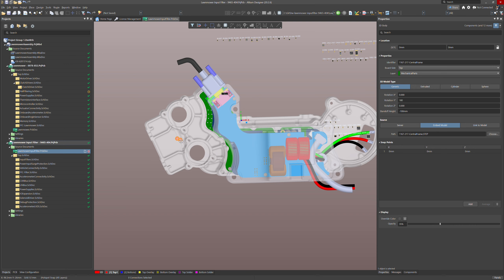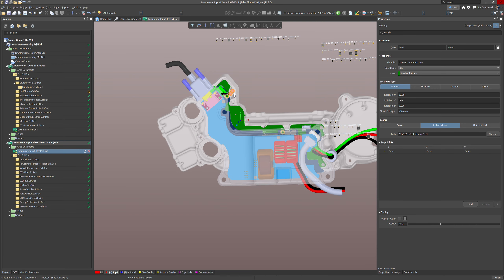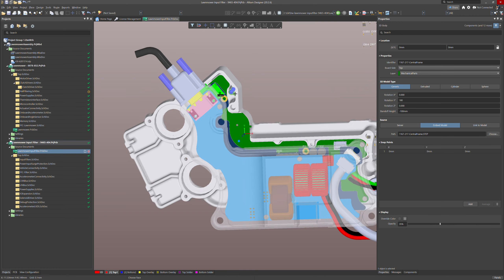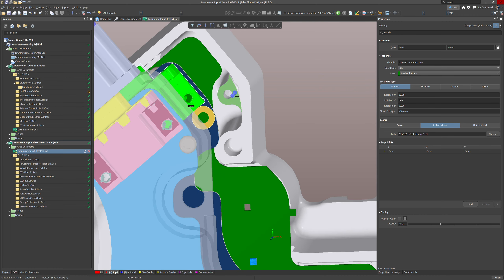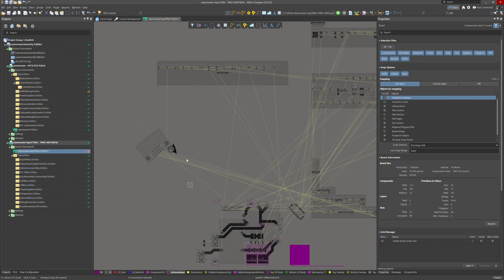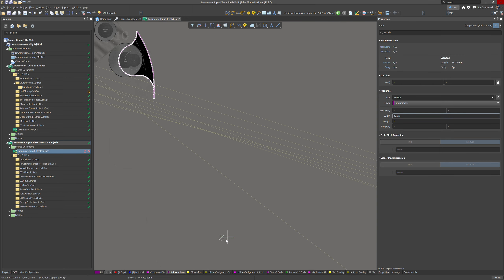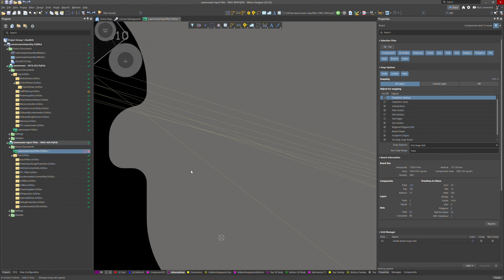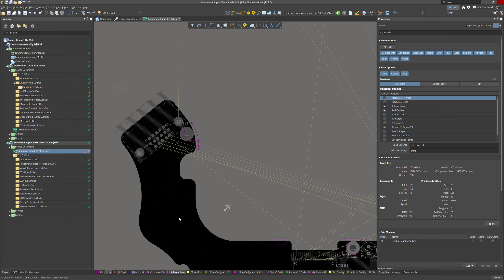Importing a shape from a mechanical surface to the PCB in Altium 20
I need to create a shape on the PCB from a surface of an imported  3D body (mechanical integration, to see posts, cover and other areas).
To do this, the only way I found is to modify the board shape.
I do :
-"define board shape from 3D body",
-"create primitives from board outline",
-copy the primitives
-ctrl-z my way to the original board shape
-paste the primitives.

I wish Altium would add a "convert 3D surface to primitives" button.